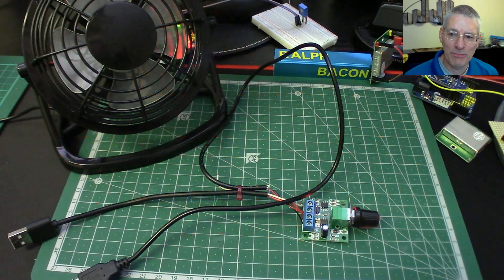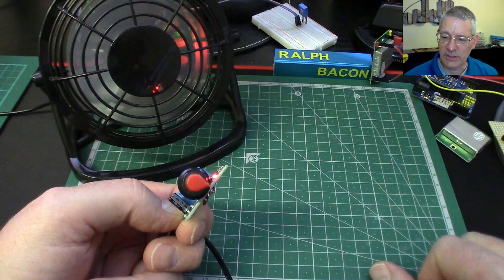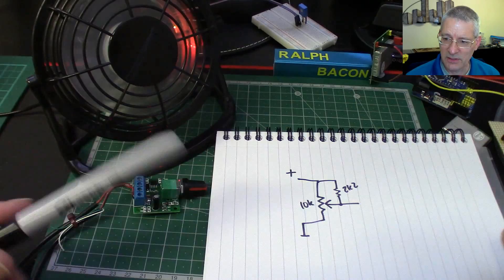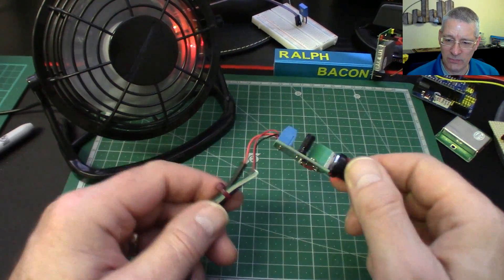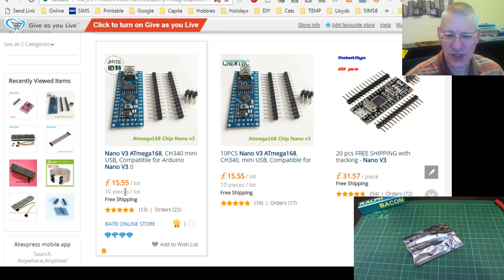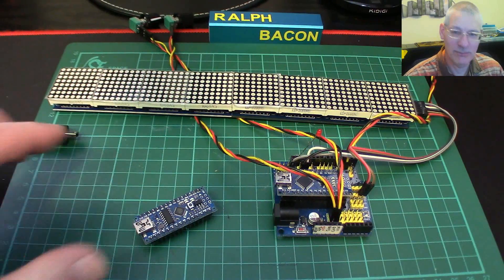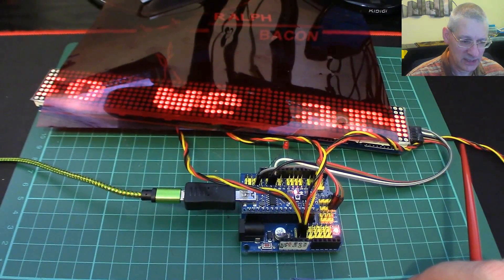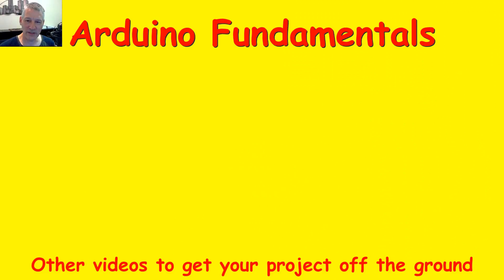#81 eBay Goodies Update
Sometimes you don't need a full-blown Arduino-type microcontroller for a simple job. This eBay product fits the bill perfectly, is well-priced (I couldn't make it for this price) and it's a whole lot easier than getting an Arduino running. And it is working right now on my desk providing cheap, reliable service.

What's the  product? See the video!

On other occasions nothing but an Arduino will meet your needs - but do you *really* need an Uno or Nano to run some simple sketch? Simple in terms of the sketch but complex enough to warrant GPIO connectivity with the logic that goes with that. What are the limitations, if any? Not much, is the answer. Can it run just like a standard Uno or Nano? Oh, yes!

So what am I suggesting? Watch the video!

eBay is a constant source of amazement and inspiration to me. Not just eBay of course; Banggood, Gearbest, AliExpress and Tomtop are other Far Eastern supplies (to name just a few) that have proven themselves to be honest, reliable suppliers of electronic equipment at prices that we can all afford, even if only on an occasional basis. It's often worthwhile to "window shop" just to see what's available - you never know, that left-handed, Bluetooth-enabled widget you were after might be waiting for you!